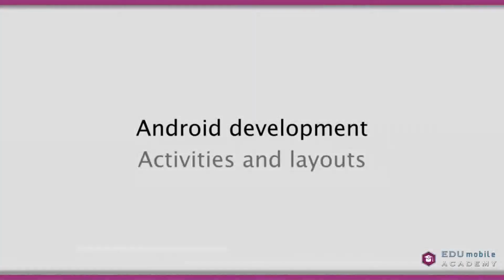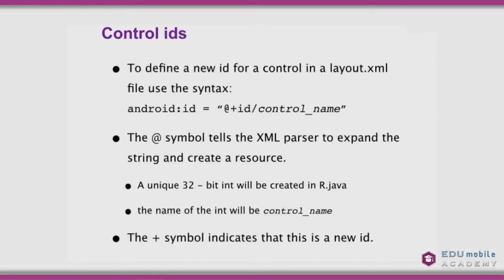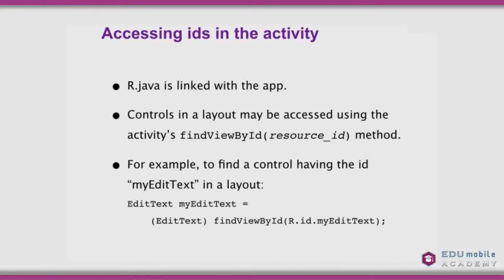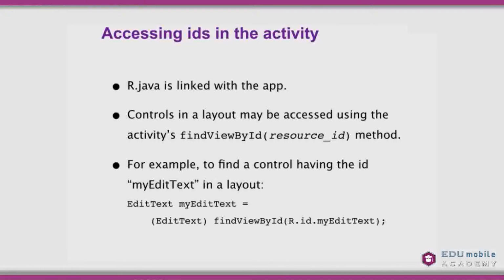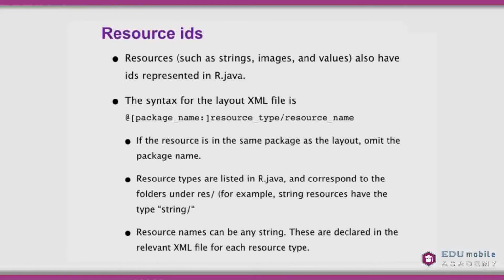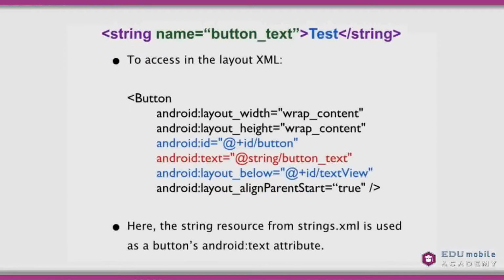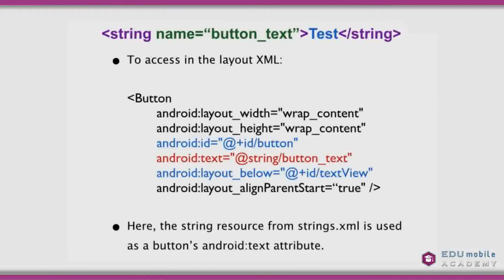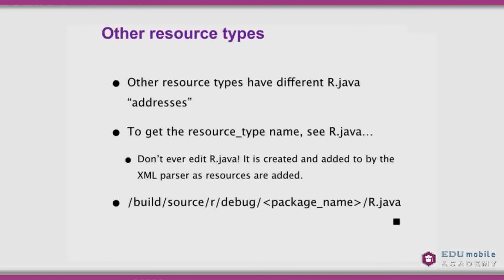Complete Android Programming with KitKat4.4 - Ep 8 - Activities and Layouts Discussion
Android Development Tutorials - Learn Complete Android Programming with KitKat4.4: Ep 8 - Activities and Layouts Discussion